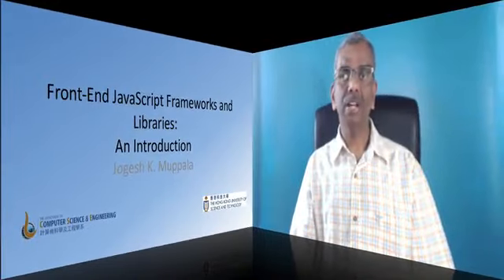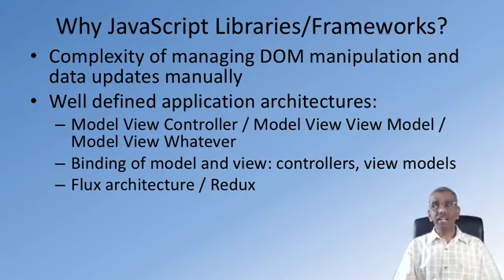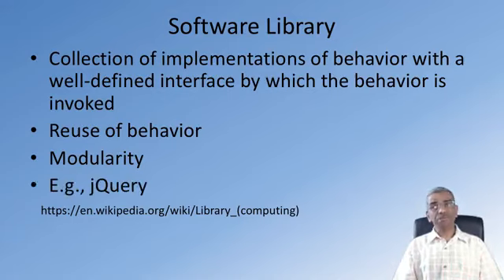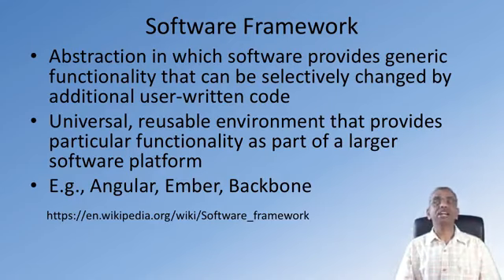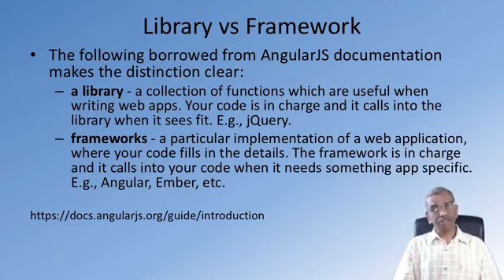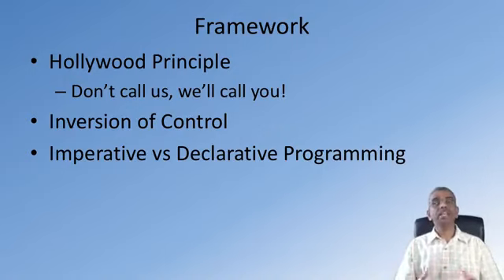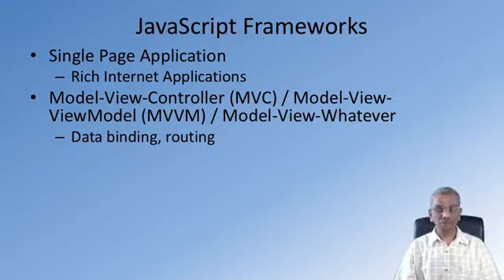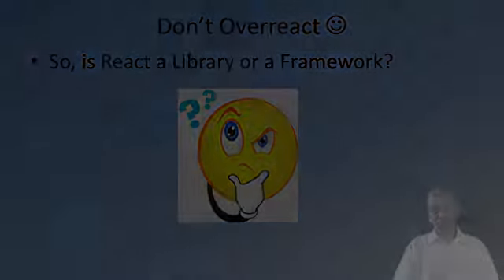10. Front end JavaScript Frameworks and Libraries Overview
10. Front end JavaScript Frameworks and Libraries Overview